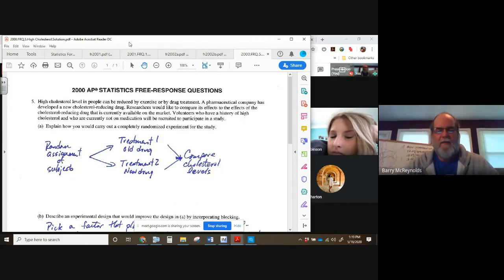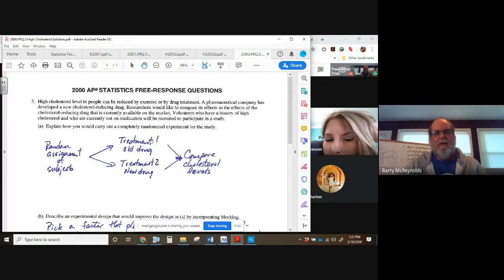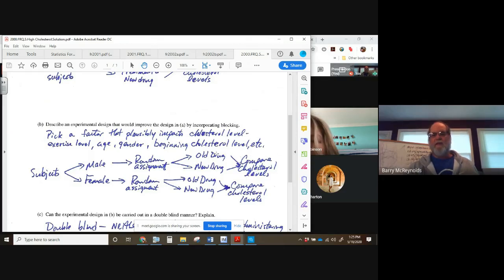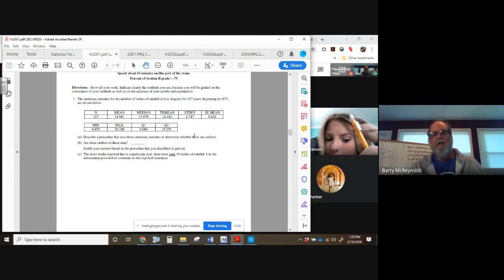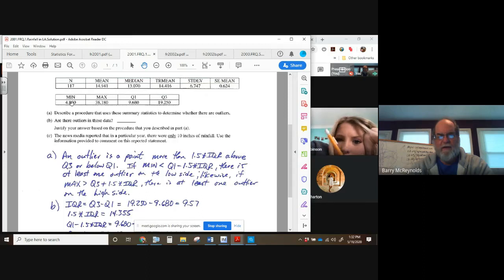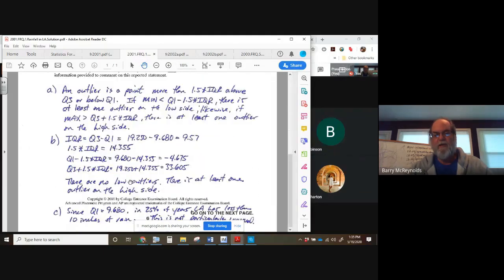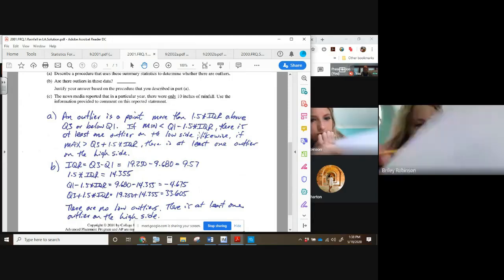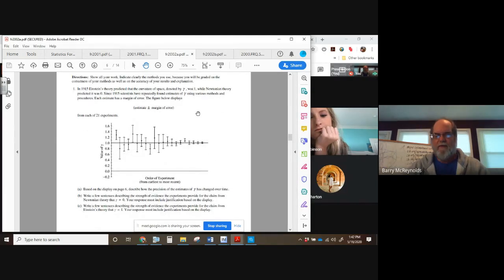May 19 2020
Experimental designs and descriptive statistics